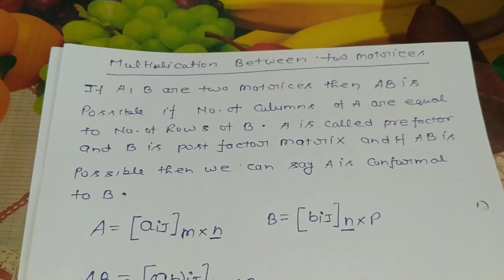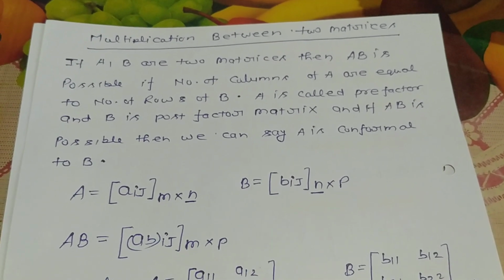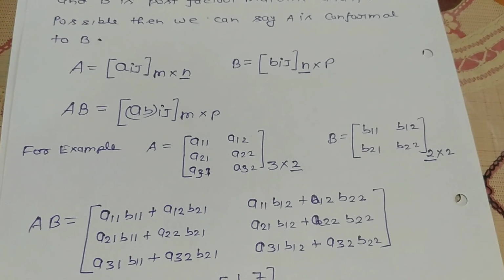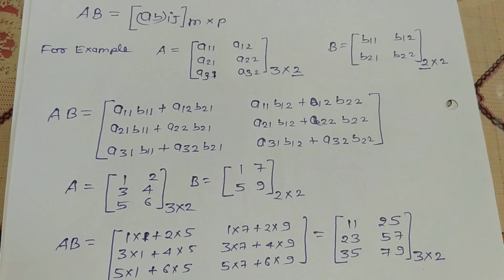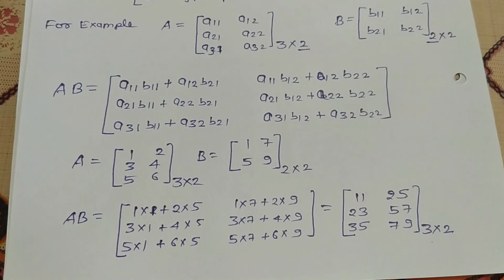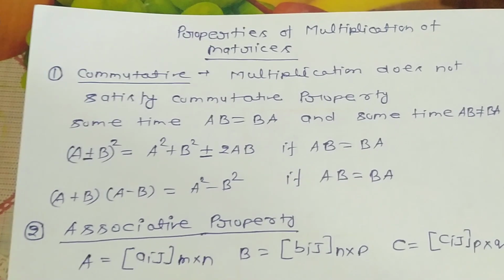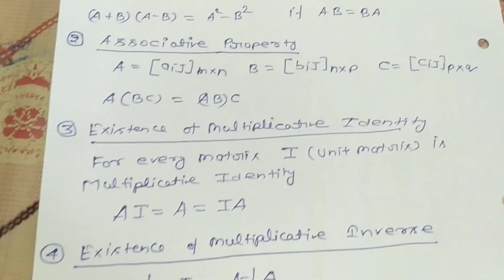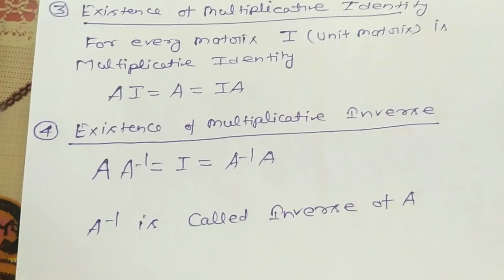Multiplication of matrices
By Sachin Kumar